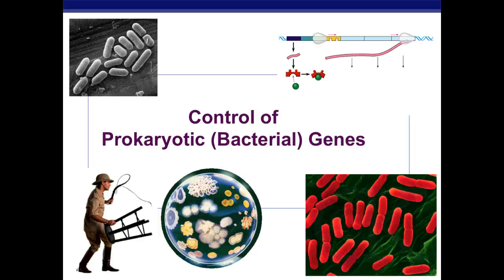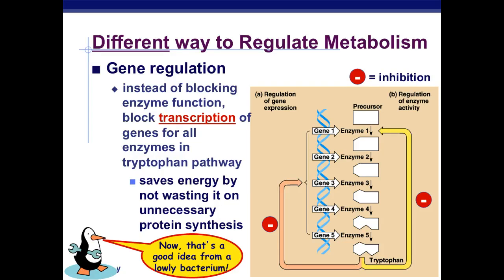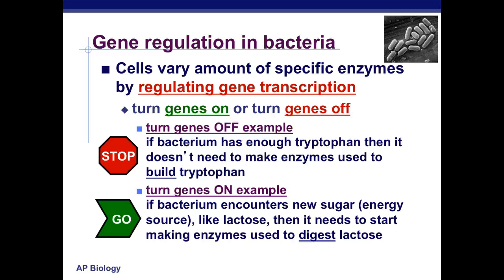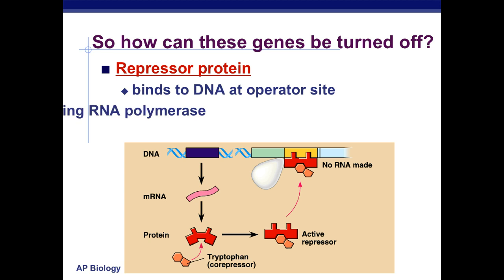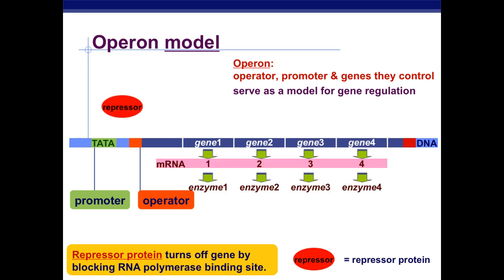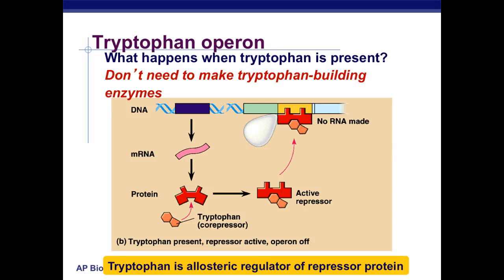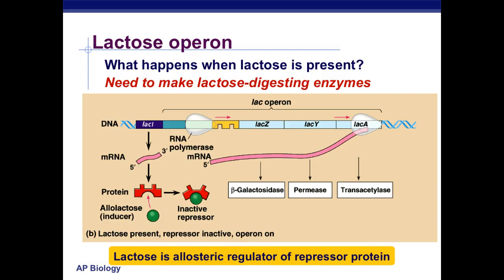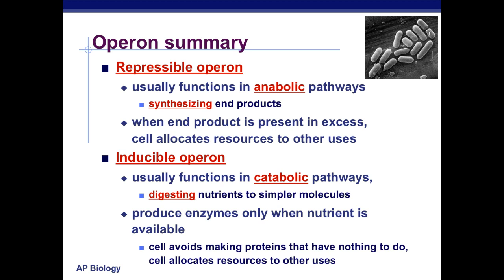Control of Prokaryotic(bacterial) Genes